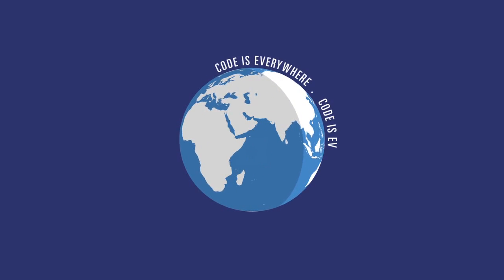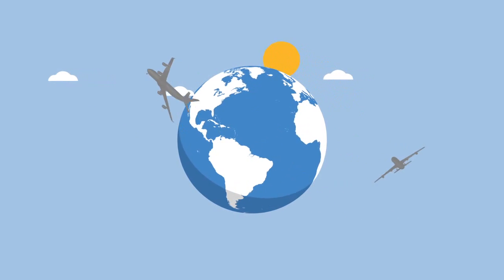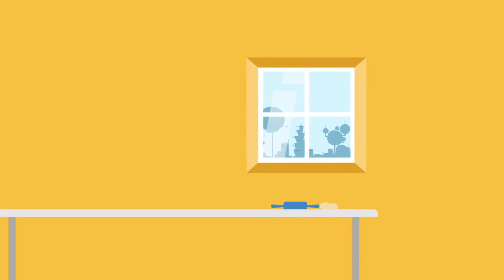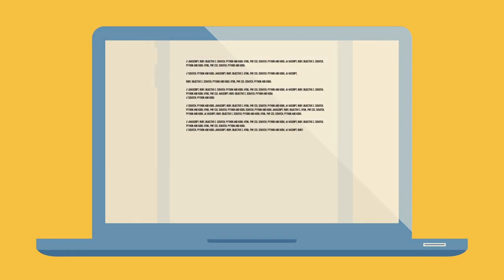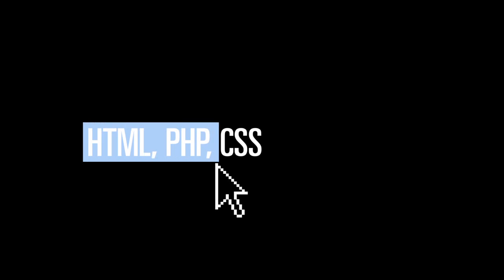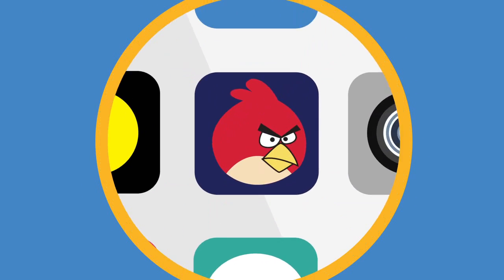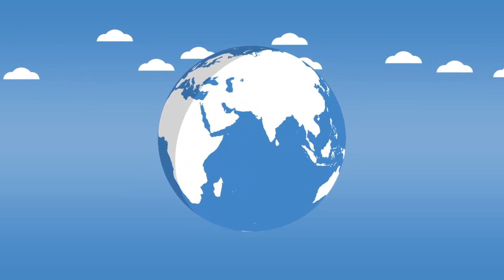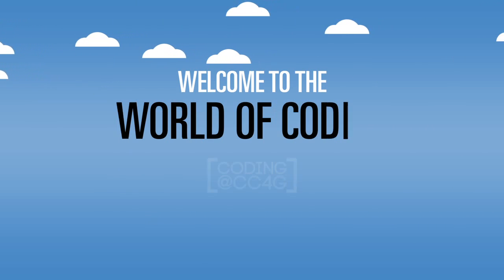Welcome to the world of code - Coding@CC4G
Code is everywhere. But what is code? This animation from Coding@CC4G reveals how code is used in everyday life - from getting airplanes from one side of the world to the other, to controlling the wash cycles on your washing machine.

In an increasingly digital world, coding is a valuable life skill that can open doors to lots of exciting opportunities for young people, as well as helping to develop problem solving skills and logical thinking.

Coding@CC4G is a new learning resource aimed at school age girls. Through fun, collaborative activities in extra curricular clubs, Coding@CC4G aims to equip girls with basic coding skills and inspire them to become the next generation of digital innovators.